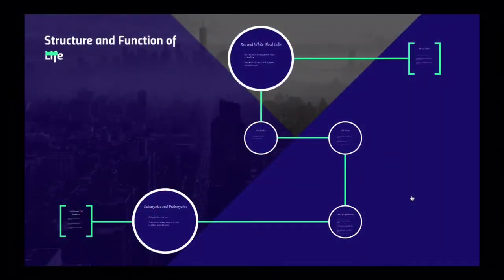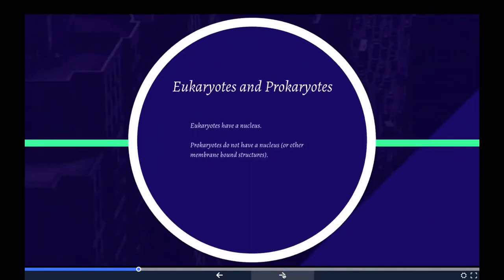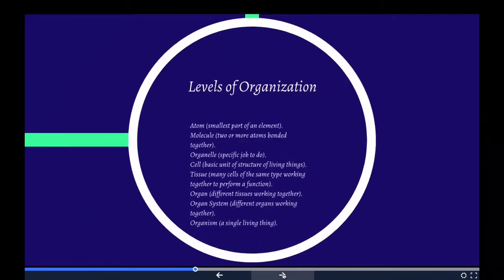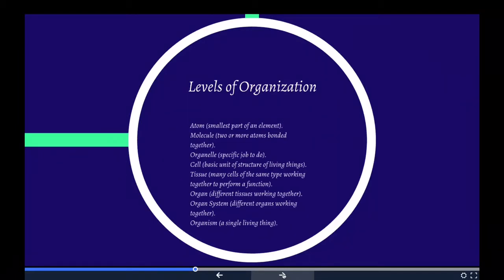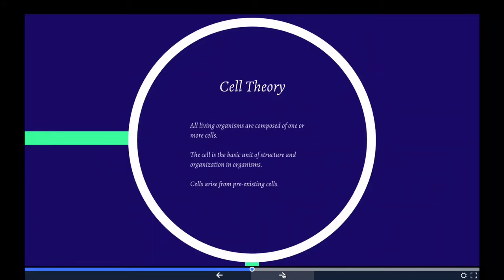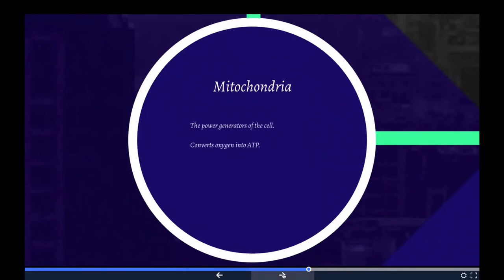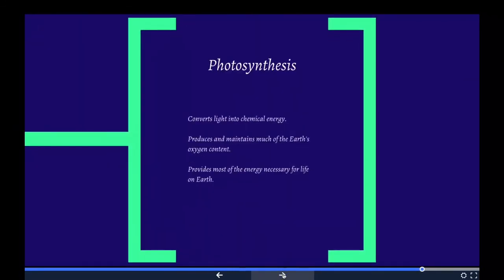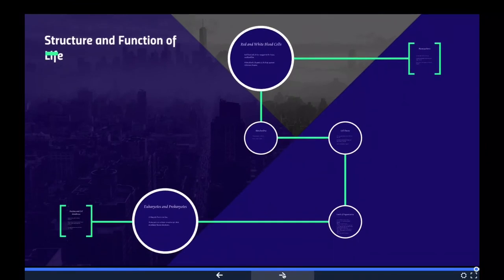GED Science - Structure and Function of Life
•What is the basic unit of structure in all organisms?

•The ________ directs all cell activities.

•What is the difference between prokaryotic and eukaryotic cells?

•Why is the mitochondria referred to as the “powerhouse of the cell”?

•What is meiosis?

•____________ is the energy produced from sunlight.

•Humans, animals and plants depend on the cycle of _________ and ________ for survival.

A cell is the smallest unit of life that can replicate independently, and cells are often called the "building blocks of life". Plants and animals are multicellular. This means that they have many different types of cells and each have special duties. Unicellular organisms, such as bacteria, only have one cell.

In biology, cell theory is the historic scientific theory, now universally accepted, that living organisms are made up of cells. Cells are the basic unit of structure in all organisms and also the basic unit of reproduction.

A tissue is an ensemble of similar cells from the same origin that together carry out a specific function.

Organs are formed by the functional grouping together of multiple tissues.

Eukaryotic and Prokaryotic Cells

Eukaryotic cells have a nucleus and they have membrane bound organelles.

Prokaryotic cells do not have a nucleus. A prokaryote is a unicellular organism that lacks a membrane-bound nucleus, mitochondria, or any other membrane-bound organelle. Prokaryotes can be divided into two domains, archaea and bacteria.

Parts of the Cell
The nucleus directs all cell activities. It contains the hereditary material of the cell, which is the DNA found in chromosomes. The nucleus is encapsulated by the nuclear membrane.

The cytoplasm is the material within a living cell, excluding the cell nucleus. Since prokaryotes do not have a nucleus, all of the contents of the cells of prokaryotic organisms are contained within the cytoplasm.

The mitochondria is often called the "powerhouse of the cell." It is where most energy generating reactions of aerobic cellular respiration occur. ATP (adenosine triphosphate) is produced in the mitochondria using energy stored in food.

The cell membrane controls material transport into and out of the cell.  It is also known as the plasma membrane and the model of its structure is called the fluid-mosaic model. It is made of a double-layer of lipids containing large protein molecules. Many molecules, such as water, pass through easily. Most large molecules can't pass through.

Chloroplasts are only found in green plant cells and some algae.  They contain chlorophyll and are the sites of photosynthesis.

Enzymes accelerate chemical reactions. The molecules upon which enzymes may act are called substrates and the enzyme converts the substrates into different molecules known as products. Enzymes are known to catalyze more than 5,000 biochemical reaction types.

Photosynthesis
Photosynthesis is the energy produced from sunlight. During photosynthesis, light energy is trapped by chlorophyll and used to make simple sugars from water and carbon dioxide (H2O and CO2). Plants have a green appearance because of the green light wavelengths reflected by chlorophyll.

In the second stage of photosynthesis, water and carbon dioxide undergo chemical reactions that transform them into oxygen and glucose.

Cellular Respiration
When a cell needs energy, carbohydrates are broken down and energy is released. This process is called cellular respiration.

Humans, animals and plants depend on the cycle of cellular respiration and photosynthesis for survival.  The oxygen produced by plants during photosynthesis is what humans and animals inhale for the blood to transport to the cells for respiration. The carbon dioxide produced during respiration is released from the body and absorbed by plants to help provide the energy they need for growth and development. This is the never-ending cycle that sustains life on earth. Photosynthesis and cellular respiration work together to keep the amount of oxygen and carbon dioxide in the atmosphere fairly constant.

During mitosis, a cell's chromosomes divide to form two identical sets.  The cytoplasm also splits forming two equal daughter cells.

Meiosis is a type of cell division that reduces the number of chromosomes in the parent cell by half and produces four gamete cells. This process is required to produce egg and sperm cells for sexual reproduction.